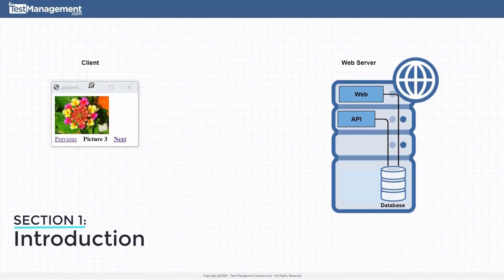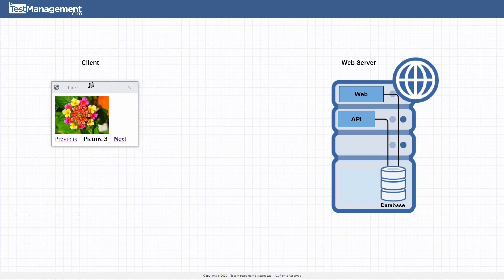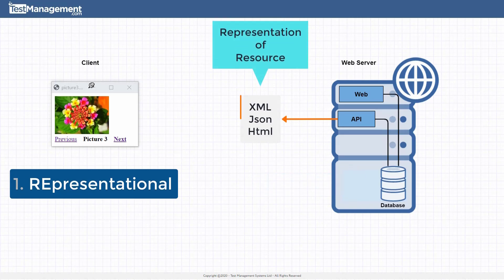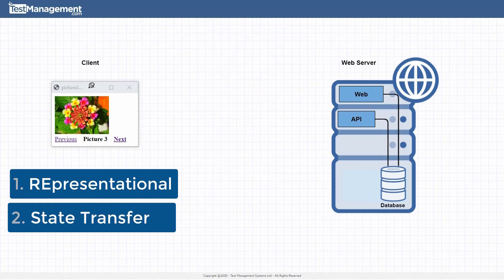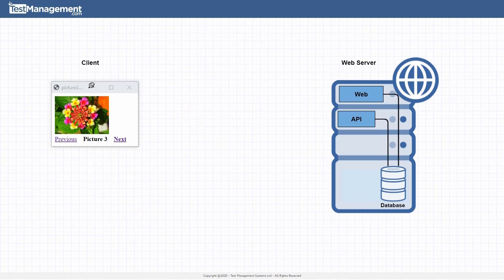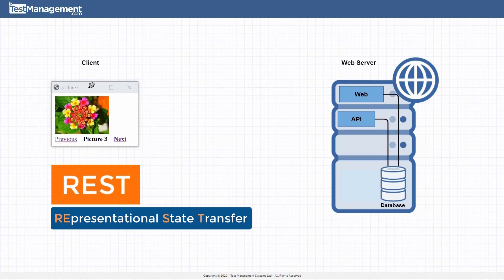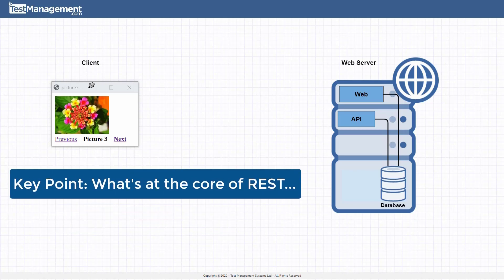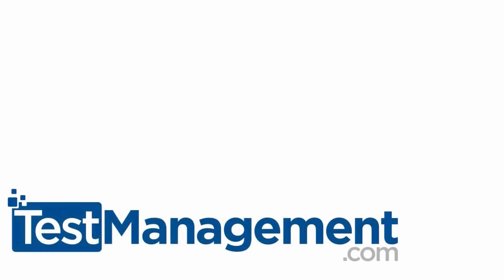Just TWO concepts you need to understand REST APIs. What are they?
A quick introduction to what a REST API is. We quick look at the two core concepts:

1. REpresentational
2. Sate Transfer